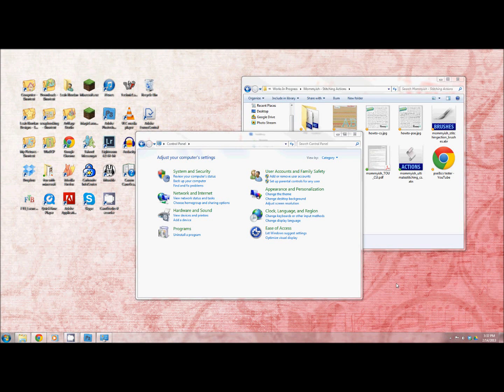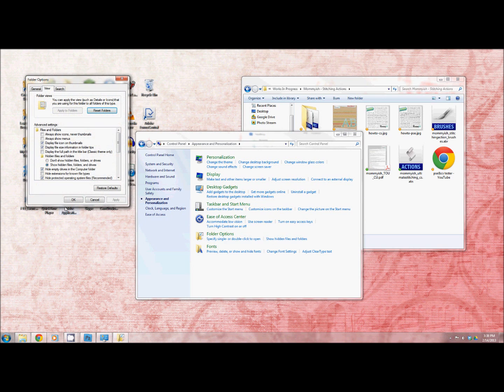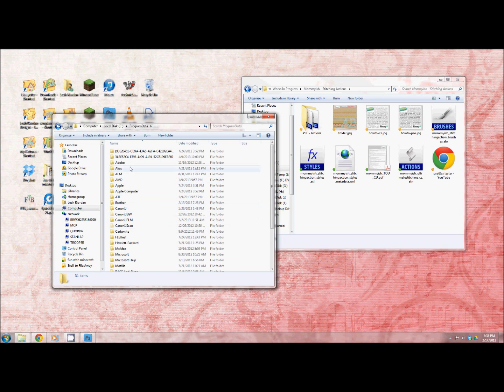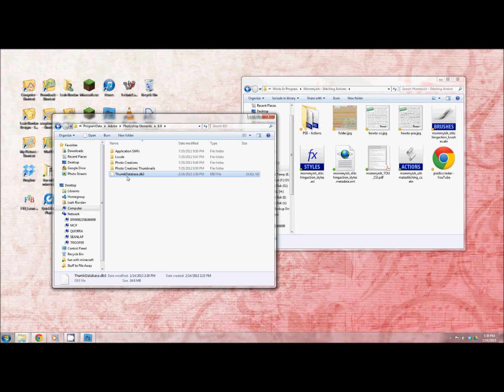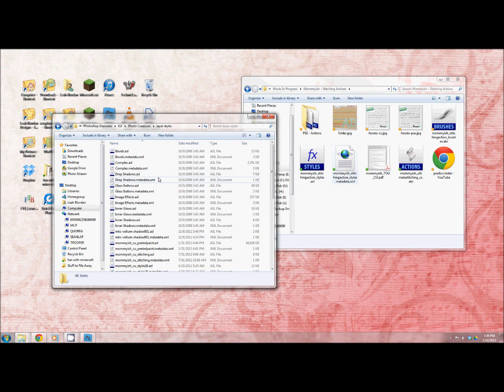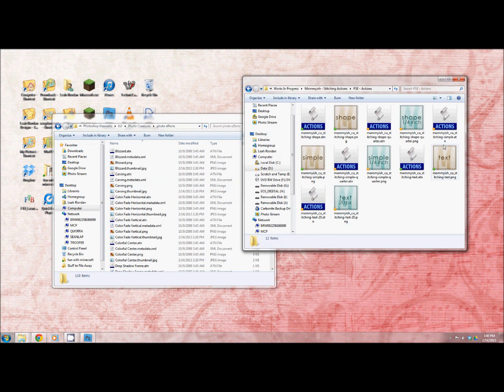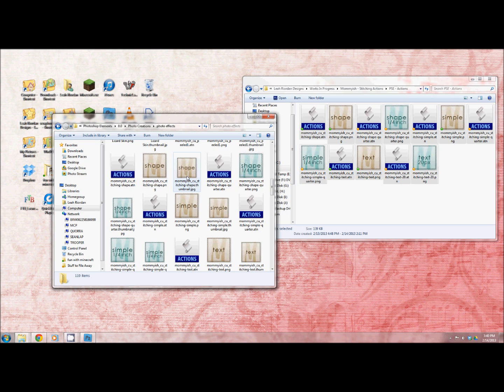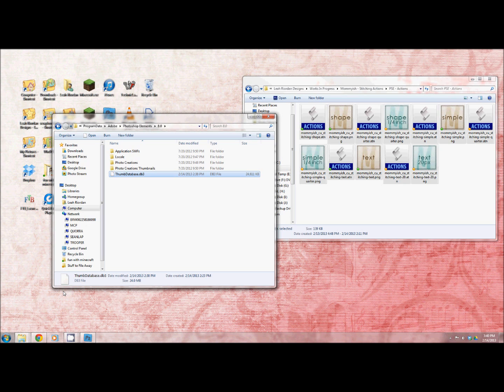How to Install Styles & Actions in PSE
A tutorial on how to install